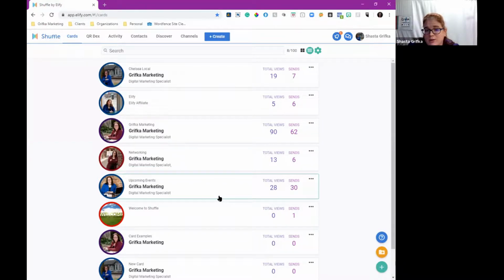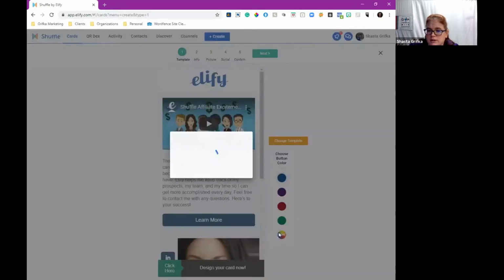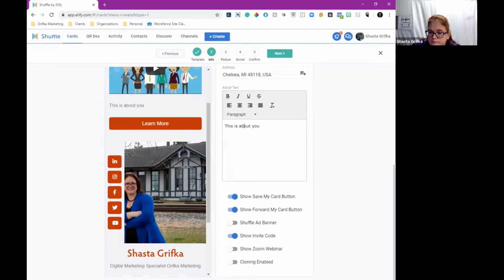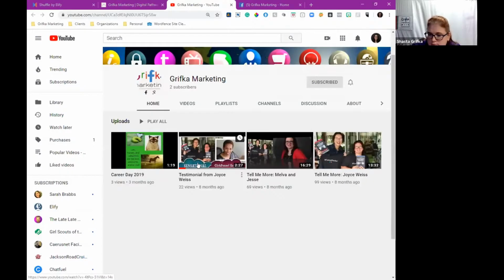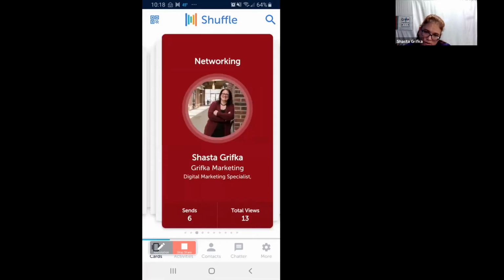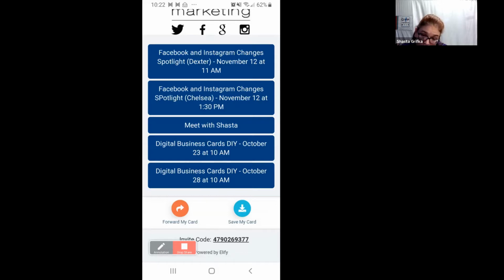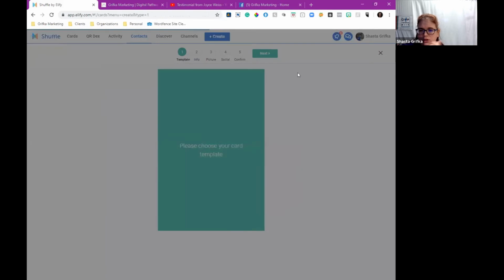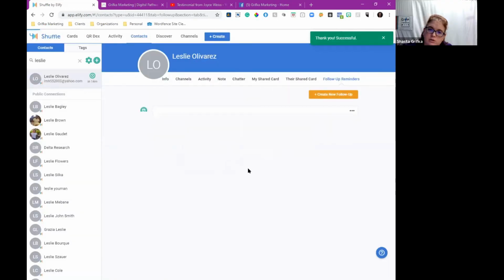DIY Build a Digital Business Card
Are you looking for a way to grow your business in this digital world?  Check out how to set up a digital business card by yourself!